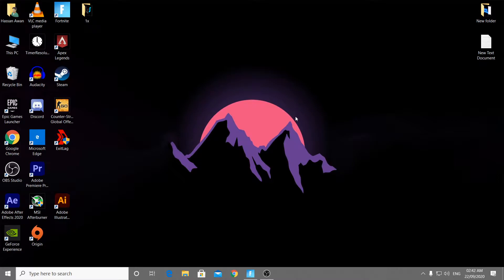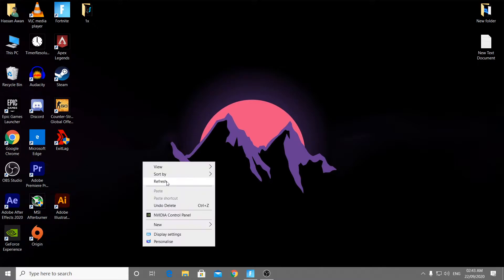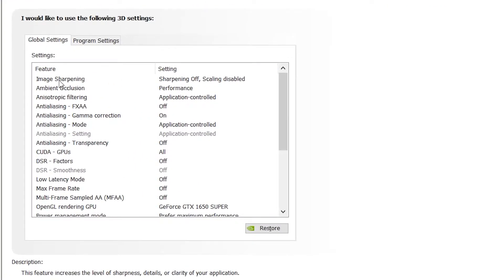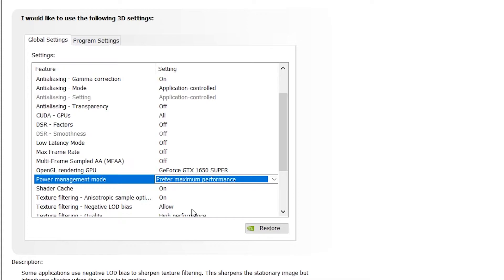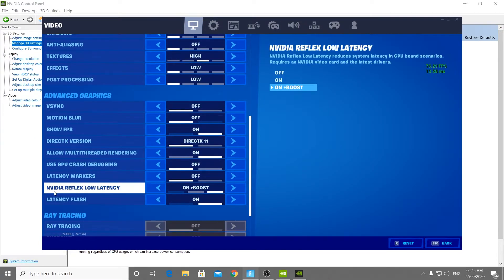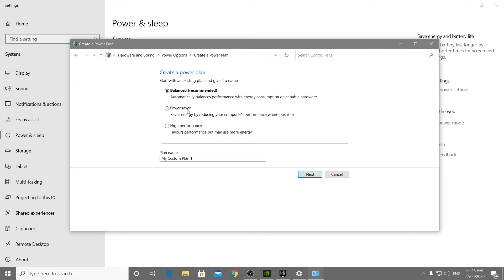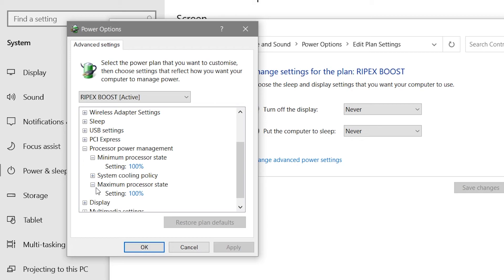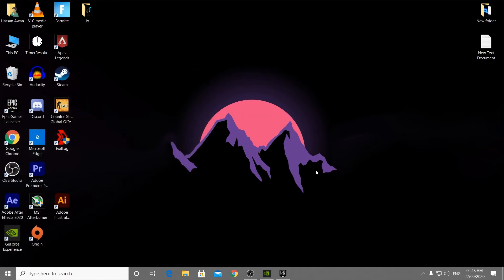FORTNITE SEASON 4:NVIDIA Control Panel Best Settings (Increase FPS/Get Zero Input Delay)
NVIDIA Control Panel Best Settings For Fortnite Chapter 2 Season 4 To Get Best Performance And Increase Your FPS And Get Zero Input Delay.